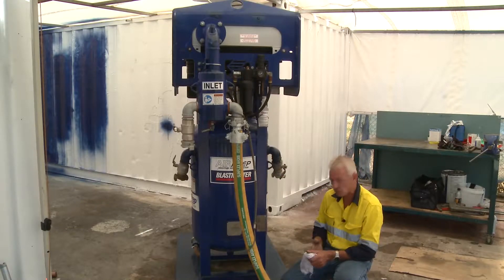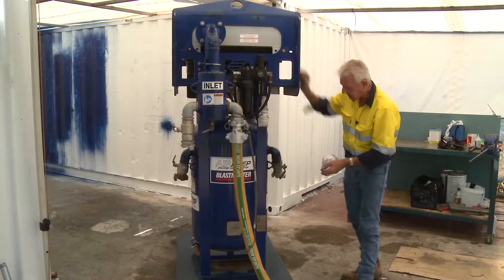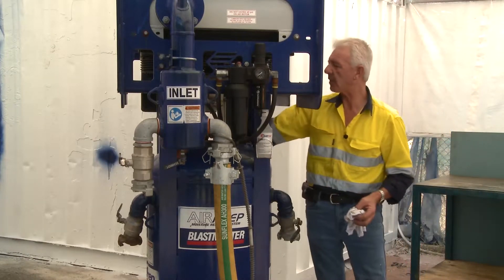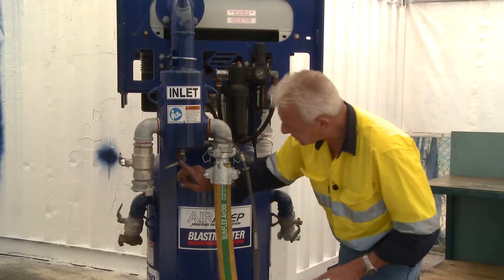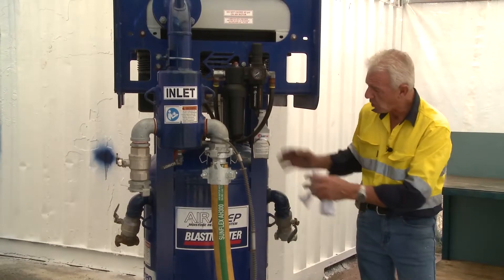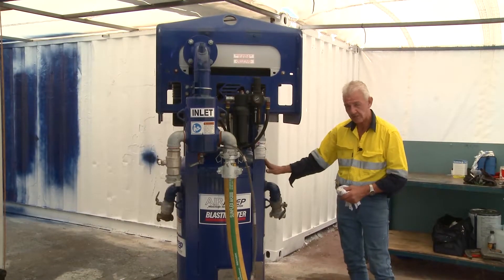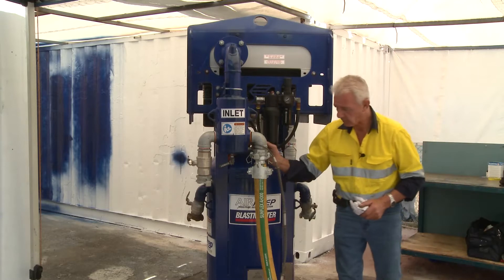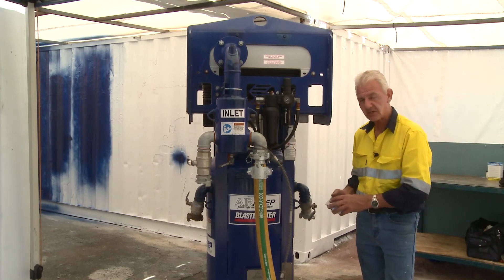Maintenance of an AirPrep air dryer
BlastOne's Master Technician, Kerry Cooper, discusses the maintenance of an AirPrep air dryer